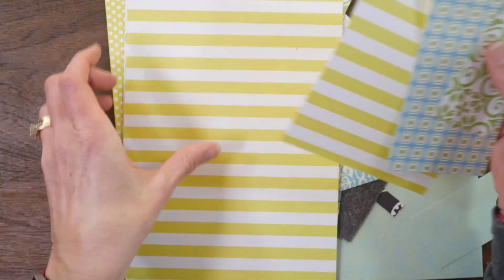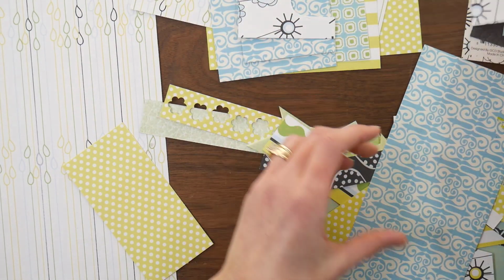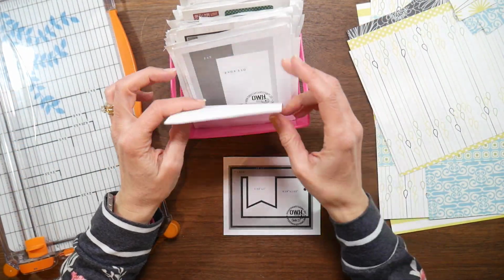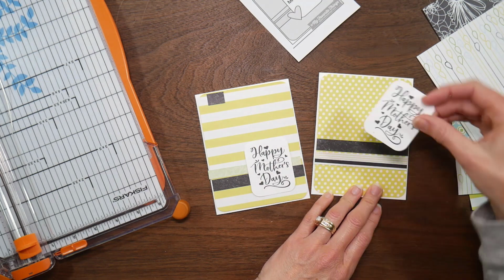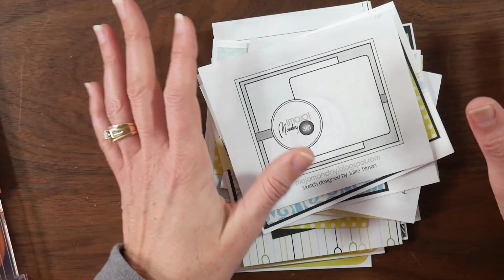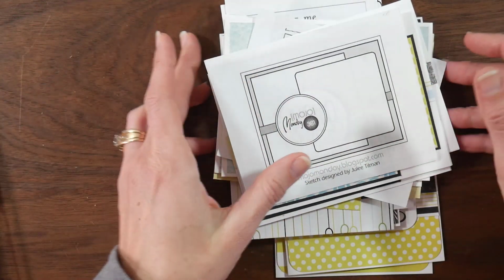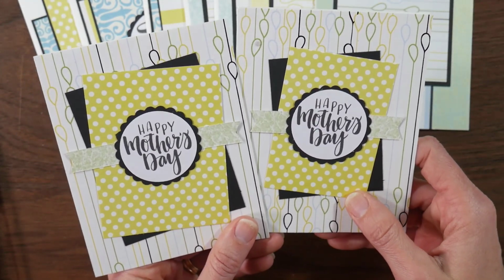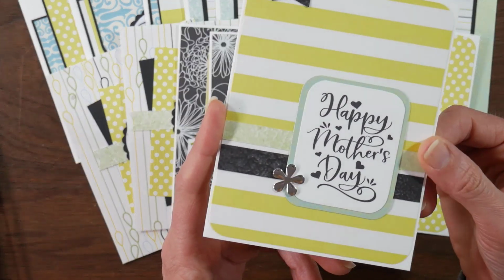Canta Pad Card Process Video Part 2 - Using Up a Whole Paper Pad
Today I'm sharing how I started the card portion of my Canta pad project.  I share how I sort the paper I have left and how I choose the card sketches I want to use, along with the cards I made.

Products I used for these cards:
Ranger Multi Media Matte glue
Fiskars trimmer
Fiskars trimmer replacement blades
Art Glitter Glue
Cutter Bee precision scissors